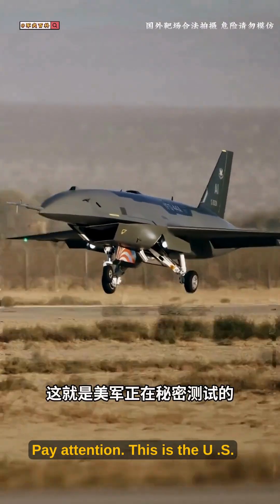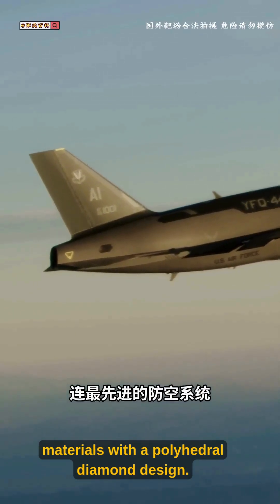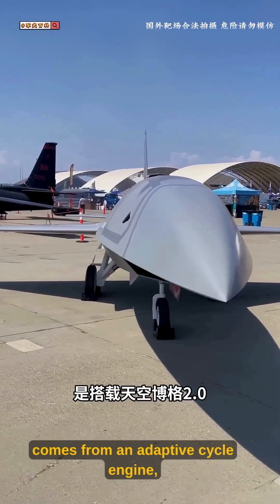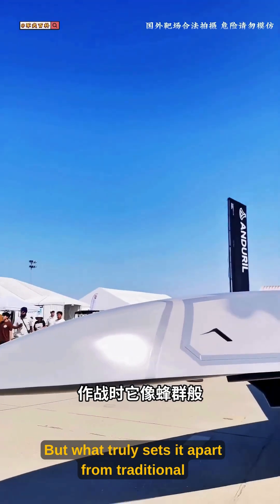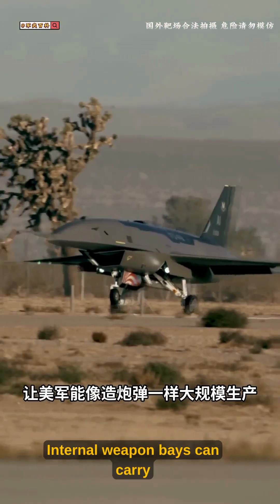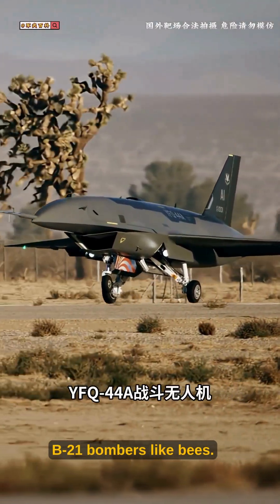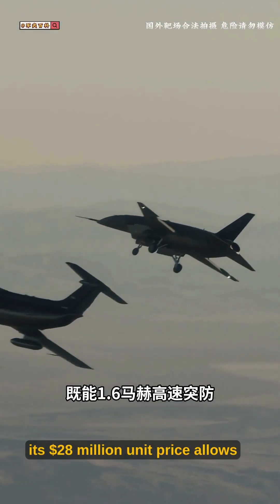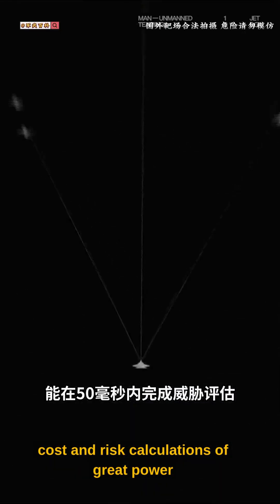US military's secret AI combat drone changes warfare forever 🛩️🤖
Exclusive look at the US military's classified CCA combat drone with revolutionary Skyborg 2.0 AI! This stealthy unmanned aircraft (70% size of F-16) features 85% composite materials, diamond-shaped stealth design with radar signature of a bird, adaptive cycle engines reaching Mach 1.6, and AI 20x faster than human pilots. With 50-millisecond threat assessment, internal weapons bays for 6 missiles, and only $28M price tag, these drones operate in swarms around B-21 bombers executing autonomous saturation attacks. Learn how this "expendable" high-end combat platform revolutionizes air warfare economics and transforms great power military strategy. The future of aerial combat is AI-powered drone swarms!